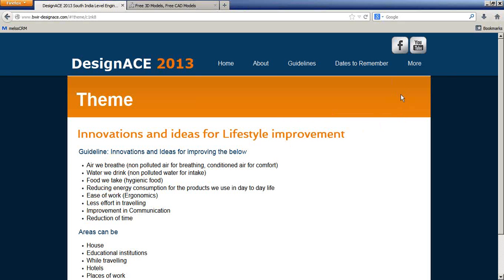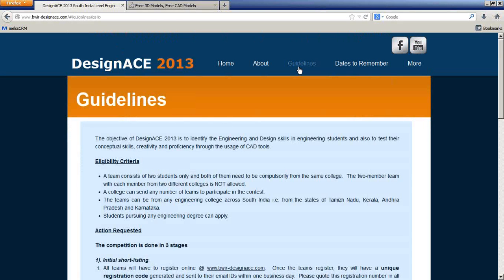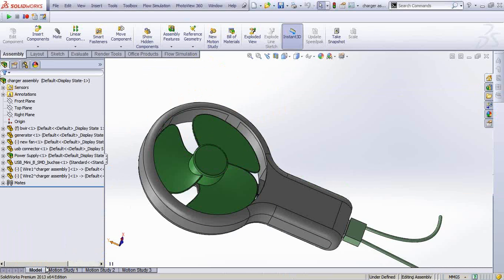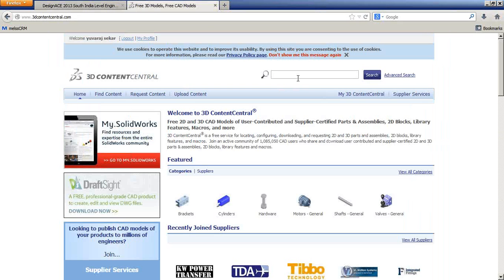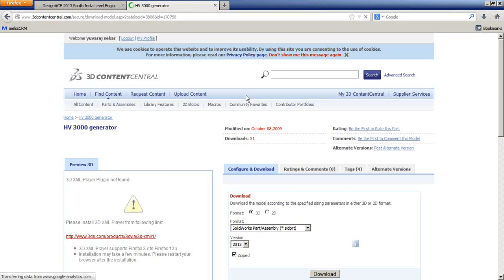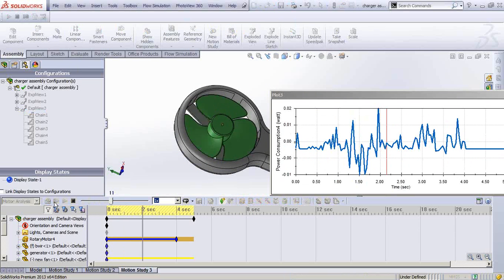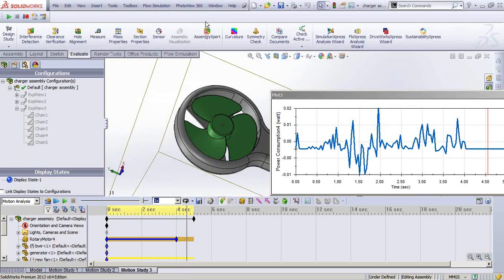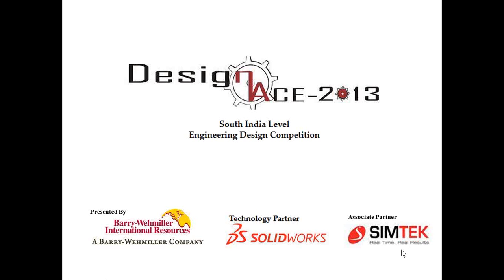Designace 2013 competition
DesignACE is the annual design contest organized by Barry-Wehmiller International Resources (BWIR).  DesignACE 2013 is the fifth edition of this contest for engineering students across South India. The contest aims to nurture and bring out the 'design thinking' in students and in the process enable them to exhibit their creative talent to the industry. SolidWorks is the Technology Partner and SIMTEK (Professional Channel partner for SolidWorks) is the associate Partner. For more details logon to